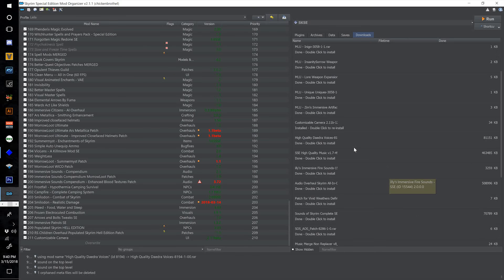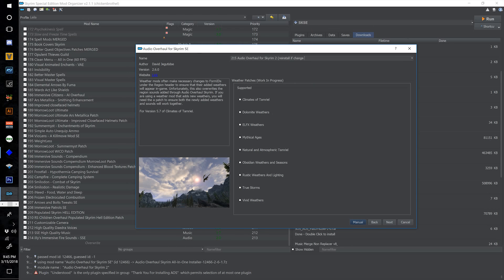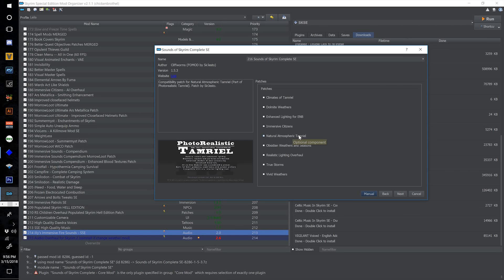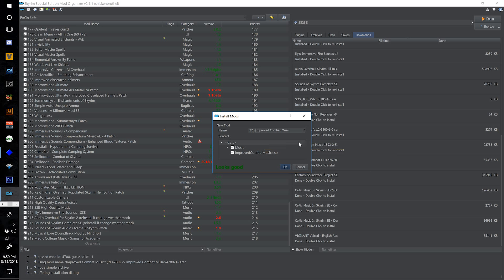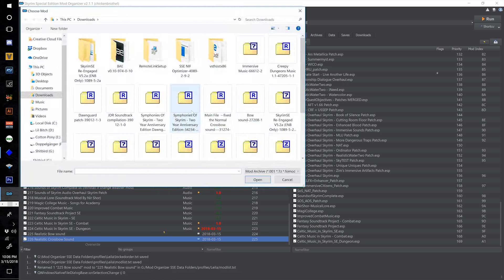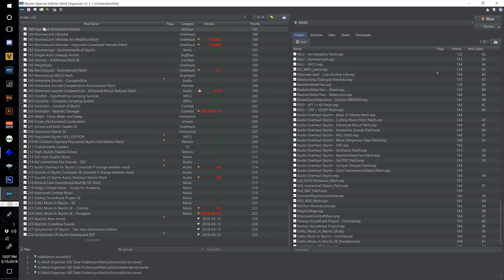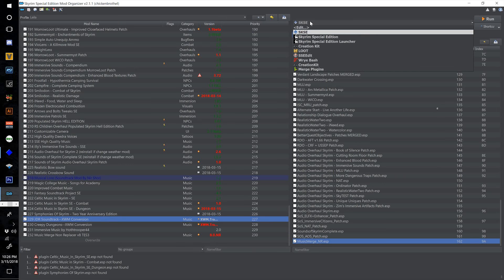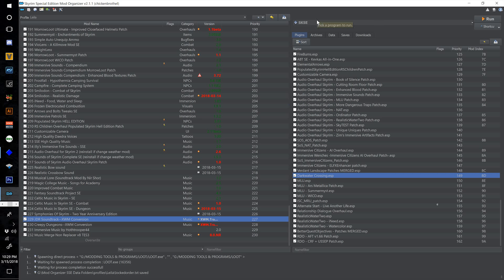Skyrim Ultimate Modding [SUM] Guide - 11 Audio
High Quality Daedra Voices

Symphonies Of Skyrim - Two Year Anniversary Edition Dawnguard ESP